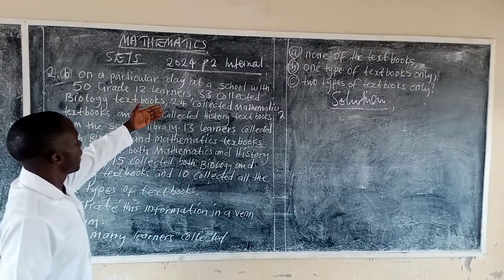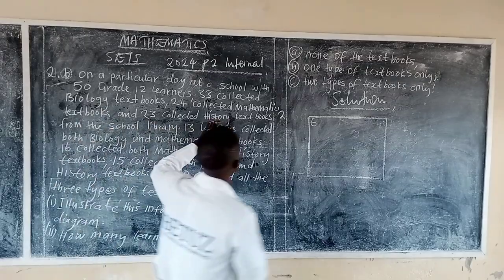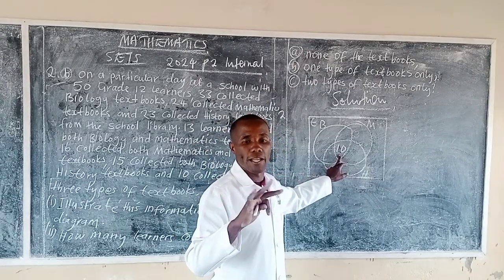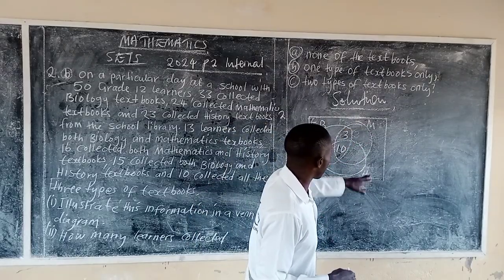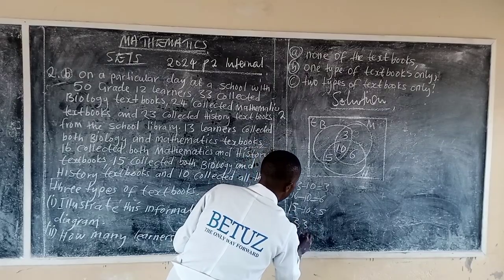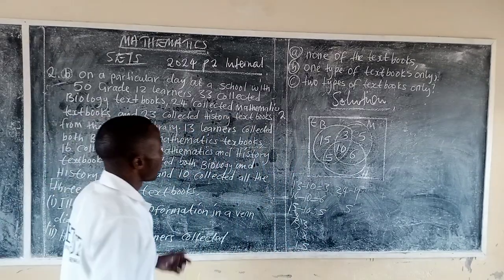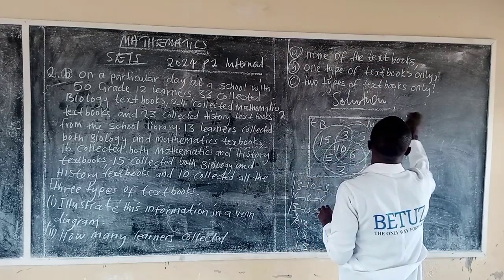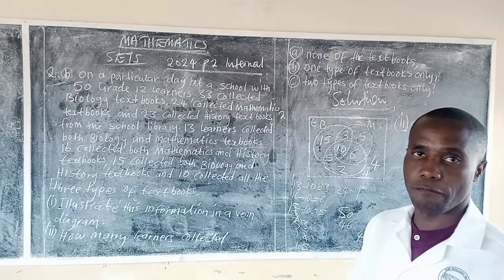Mathematics paper 2 internal, 2024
mathematics class